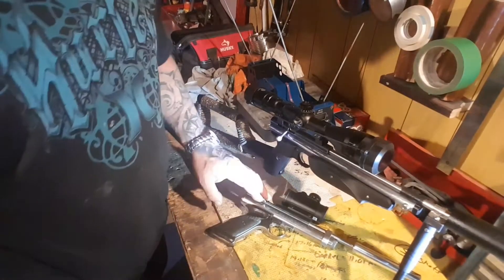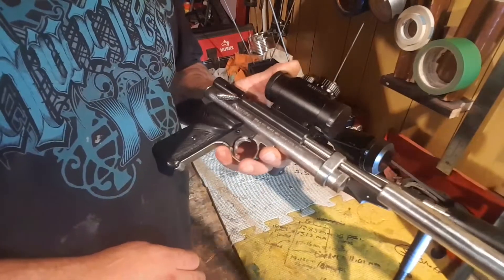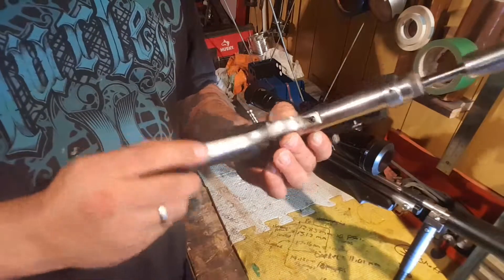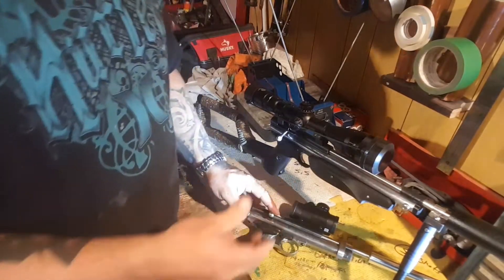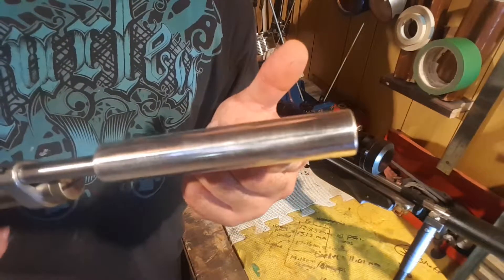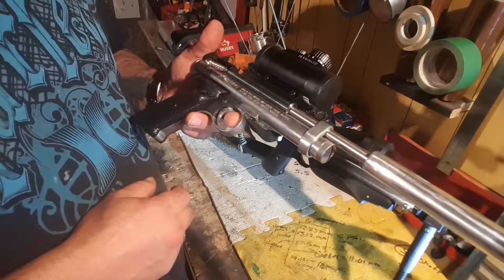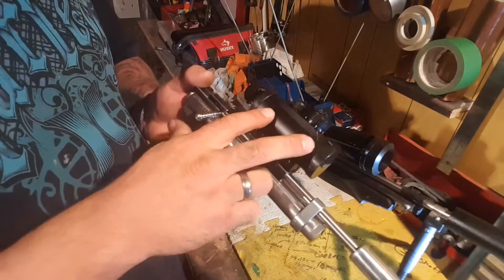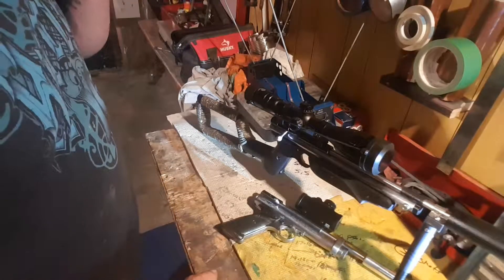custom 1322 and 2240 crosman update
Modded the 1322 and 2240 crosmans. Custom bolt handle shrouds and more. More parts on the way, including american walnut grip handle